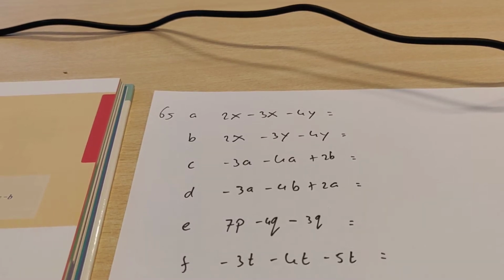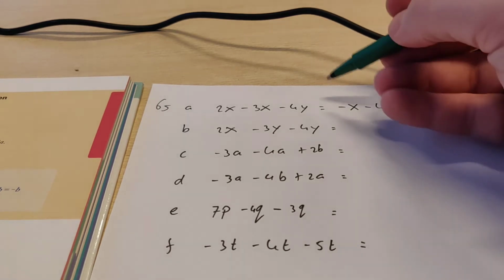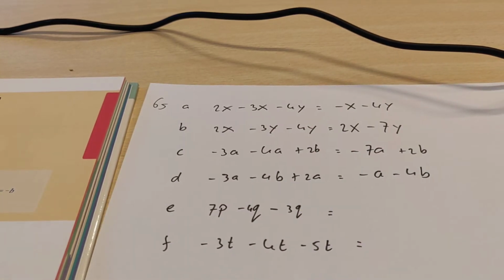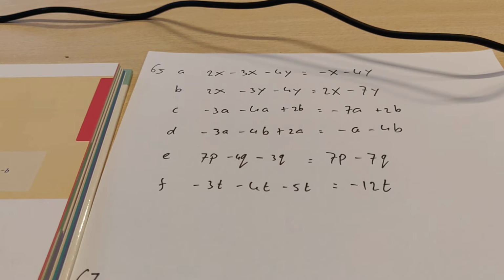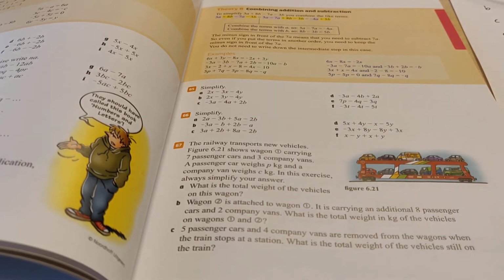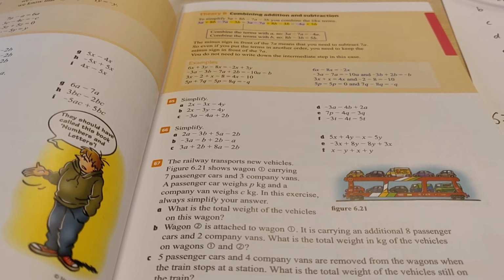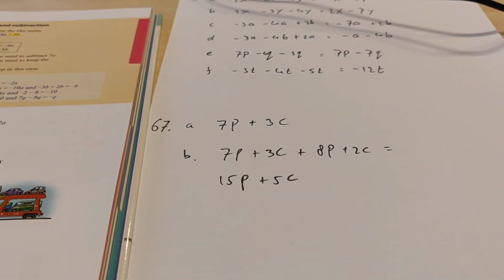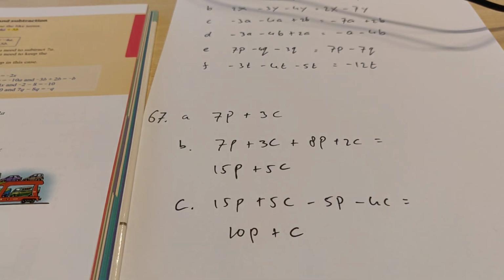1VHt - chapter 6 exercise 65 + 67